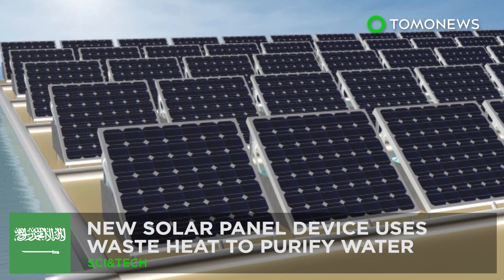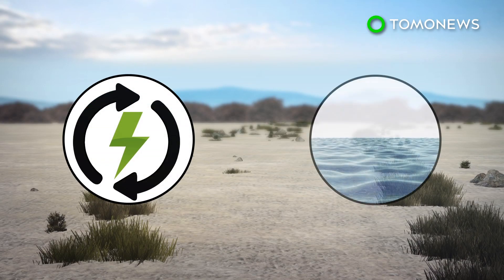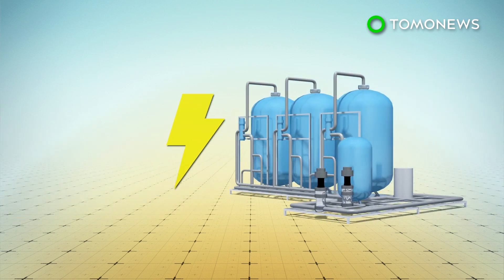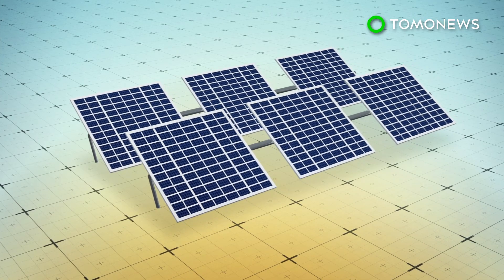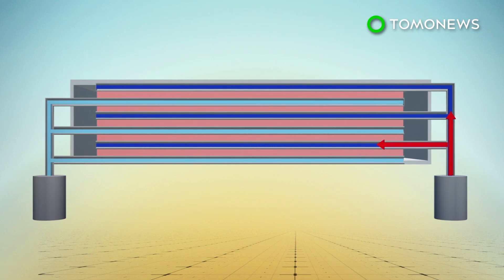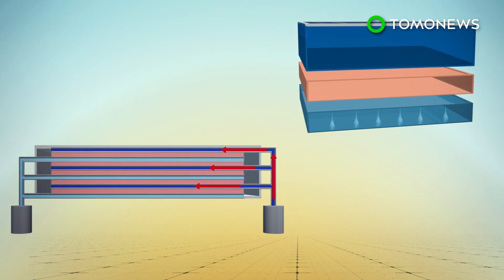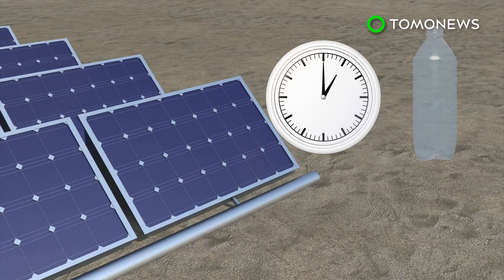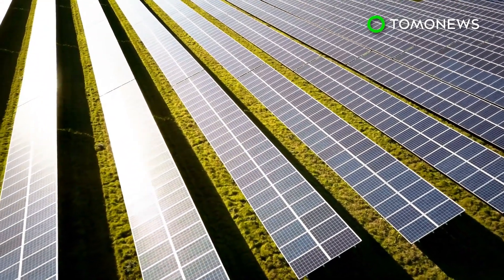New device uses waste heat from solar panels to clean water - TomoNews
THUWAL, SAUDI ARABIA — Researchers in Saudi Arabia have modified traditional solar panels into a system that cogenerates both electricity and clean water.